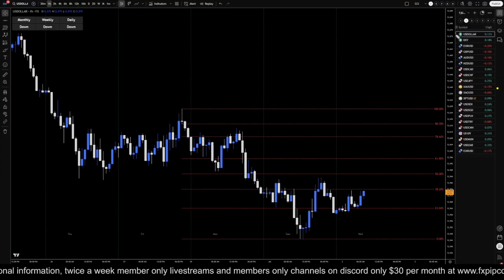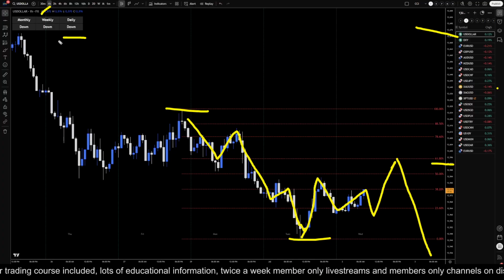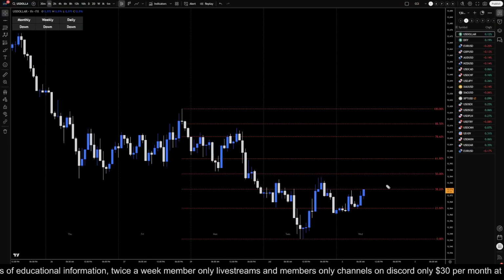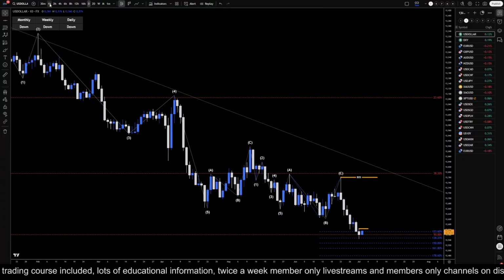USDOLLAR (DXY) Forecast & Technical Analysis for July 2, 2025